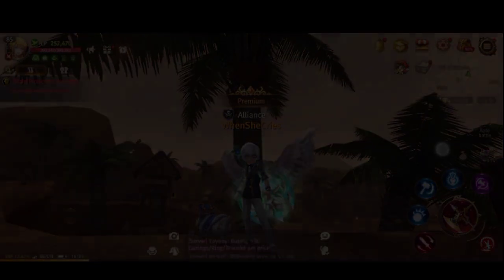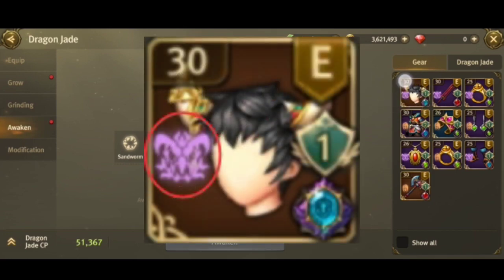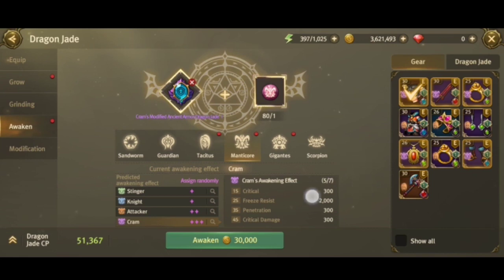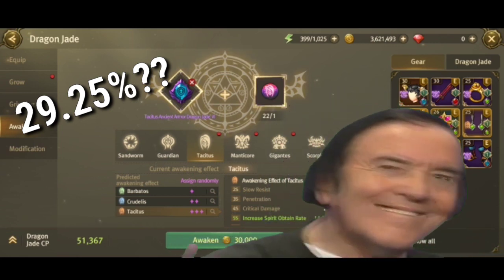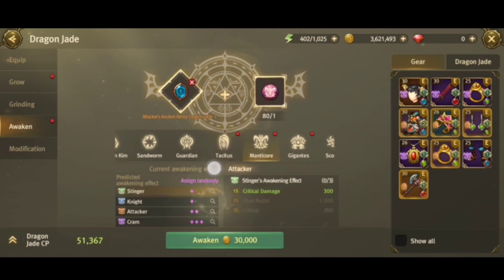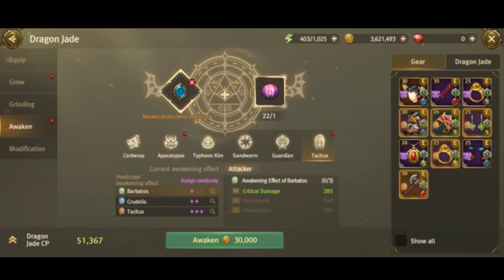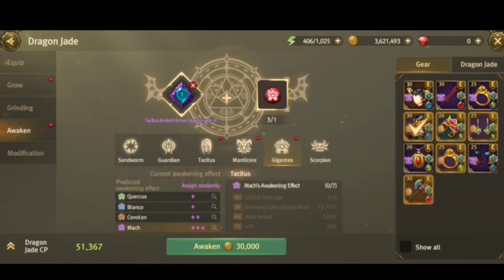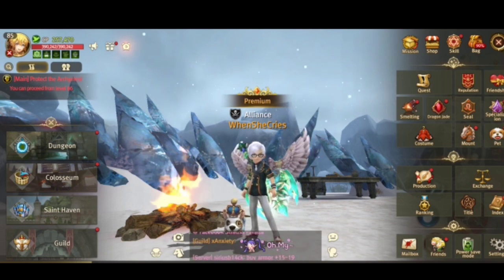AWAKENING TIPS & TRICKS | CP HACK WITH AWAKENING?? | WORLD OF DRAGON NEST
This video is all about AWAKENING.
This video includes TIPS & TRICKS to AWAKEN your jades.

Thank you for supporting SIR MAC 😊 Bless you all.